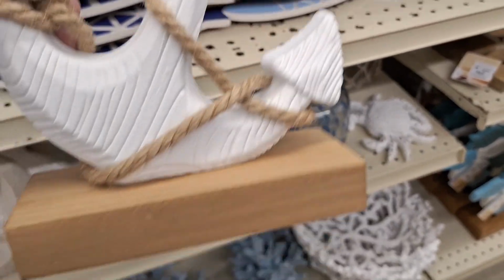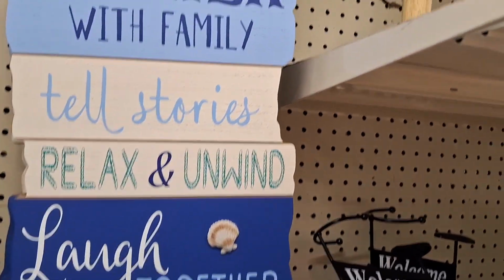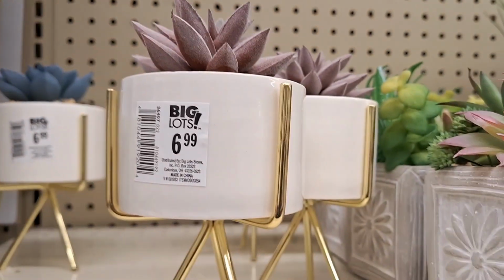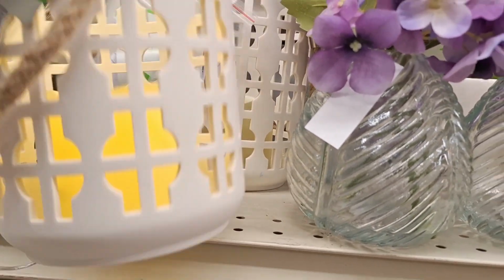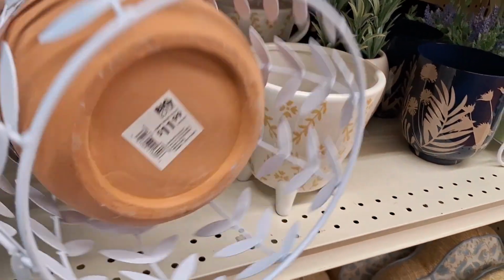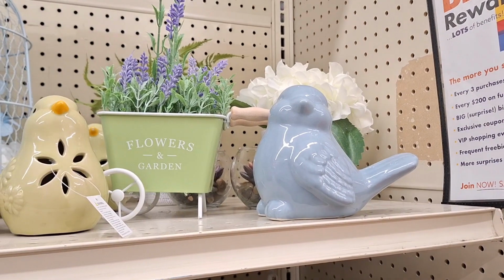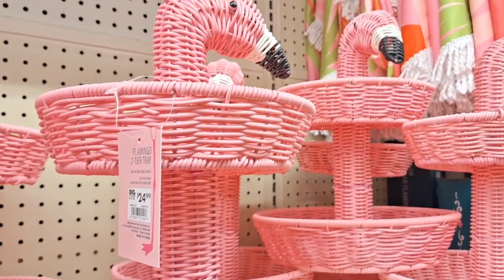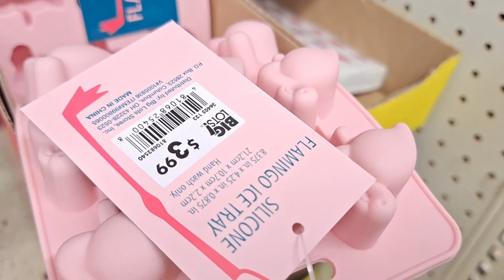NEW*SUMMER DECOR! SHOP WITH ME! SO MUCH DECOR!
💕What is my Channel About? Decor Home & Lifestyle !
☕HERE YOU WILL SEE SHOPPING, HAULS, DECOR IDEAS, & HOLIDAY VLOGS!

ABOUT ALLIE
💕💕💕I'm a stay at home mom/wife/Registered Nurse & Entrepreneur! I am most of all a servant of God and although life knocks me down, I always manage to get up because God is always with me. Here I share hauls/shop, clean, organize with me! I also share how I get myself organized without going crazy in the process of having several channels, a stay at home life, & business! This is a Happy Channel so I hope you come back soon for inspiration, and leave motivated to decorate a home you love! Thank You! Remember to be Healthy/Well/Happy & Organized! Have a Happy Day!